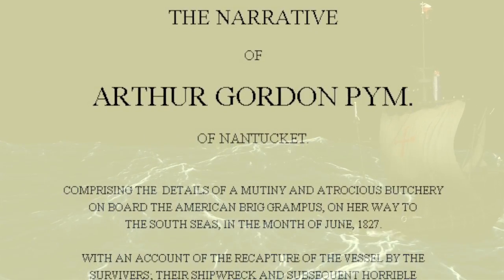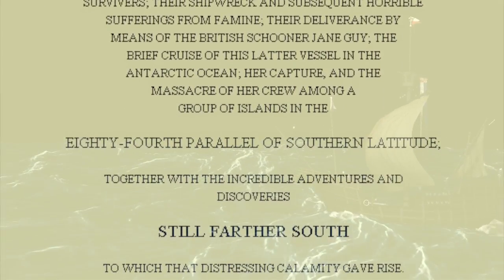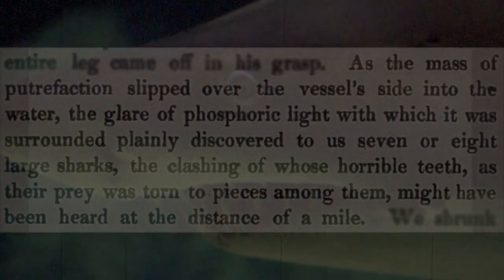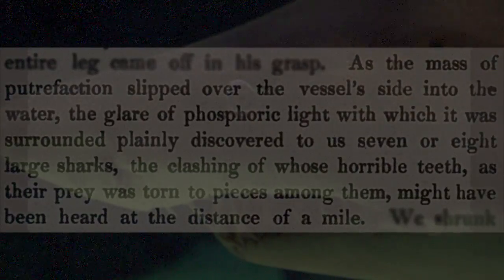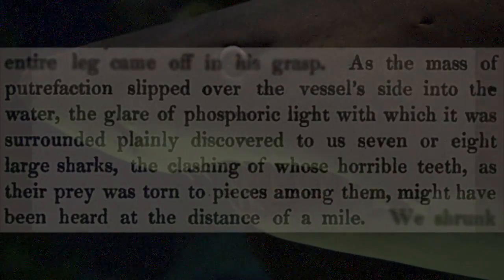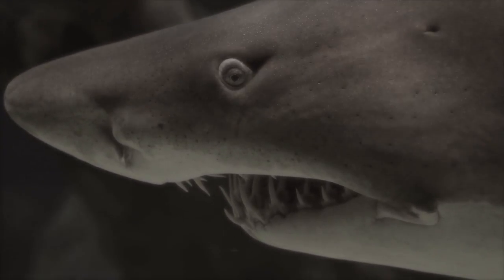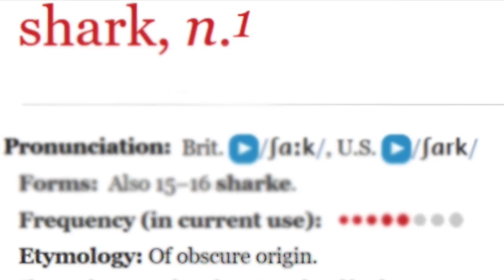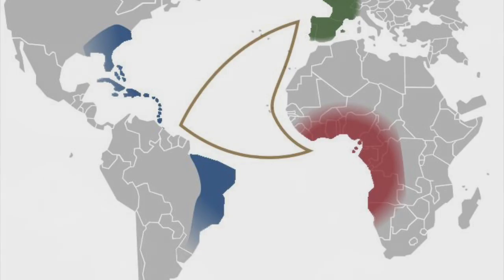The Middle Passage and Poe's Pym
This video argues the shark as a central symbol to an allegorical reading of The Narrative of Arthur Gordon Pym